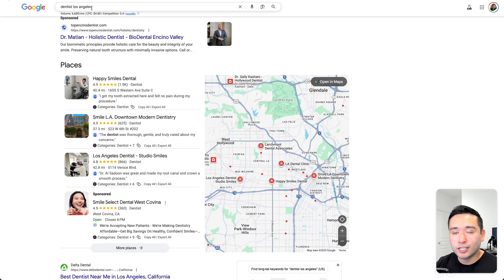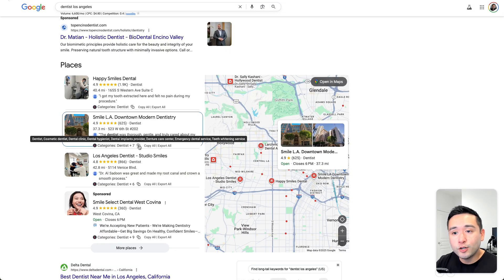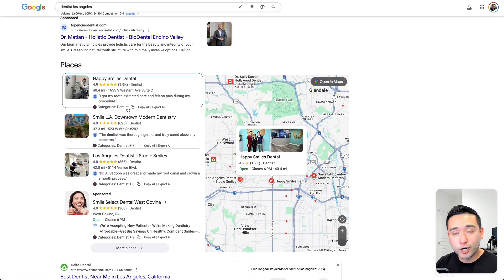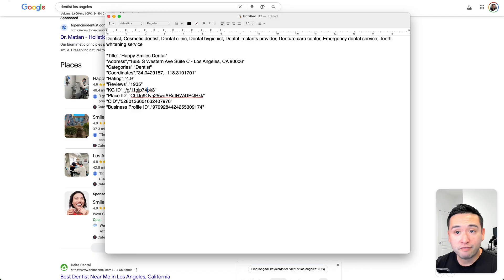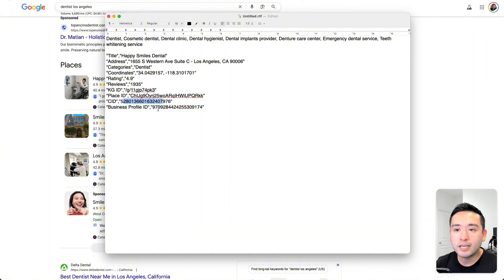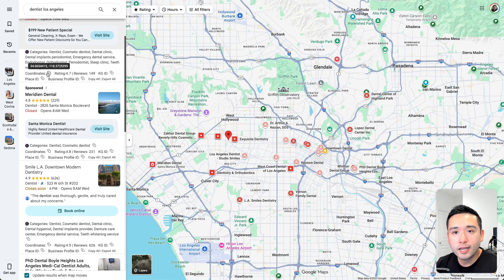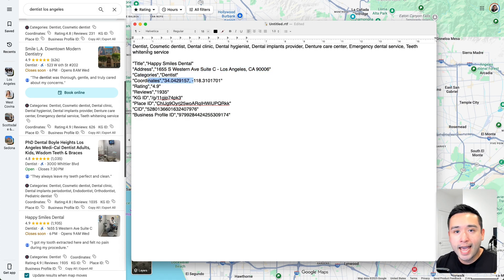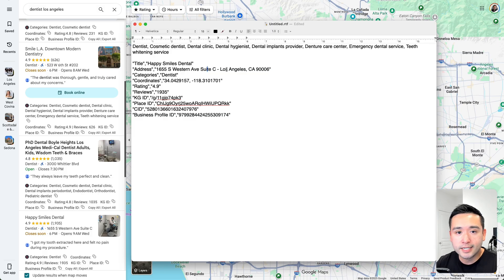How to Pull Google Maps Listing Data For Local SEO with Keywords Everywhere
Discover a game-changing SEO tool for Google Maps listings! 🚀 In this video, learn how the latest Keywords Everywhere feature helps optimize your local SEO by analyzing Google Maps listing metrics. Unlock valuable insights like listing categories, addresses, ratings, and place IDs to audit your profiles, analyze competitors, and improve ranking potential. See how to use this tool for API tasks, bulk updates, and NAP optimization for consistent and accurate local business information. Boost your rankings and ensure your listings stand out—watch now and take your local SEO to the next level! 🔎

Timestamps:

00:00 - New Keywords Everywhere Feature
00:32 - How to Access Google Maps Listing Data
02:47 - Exporting Data to CSV